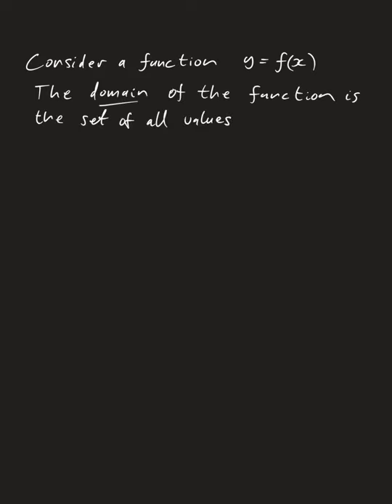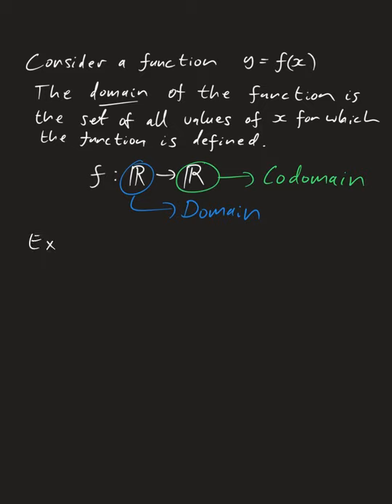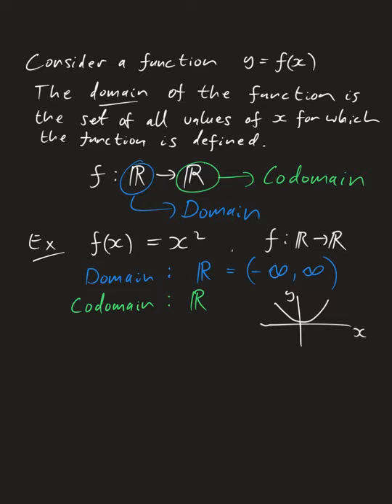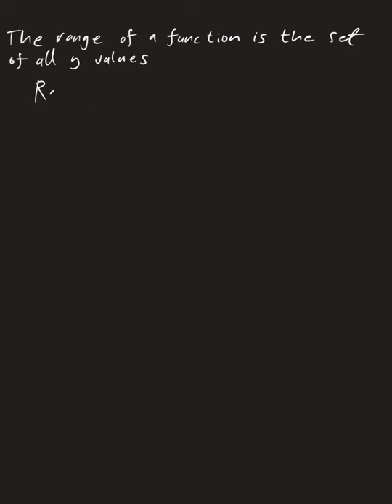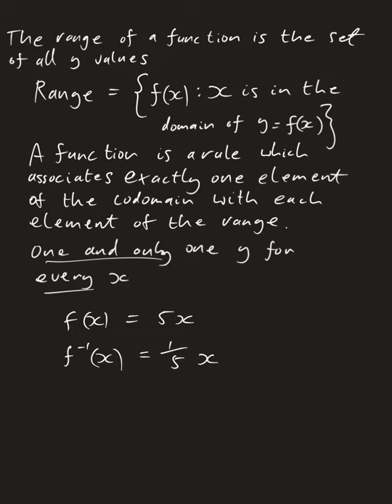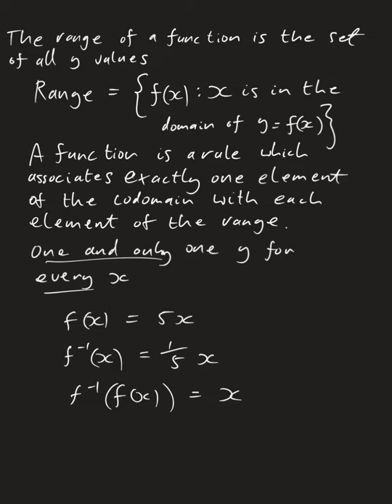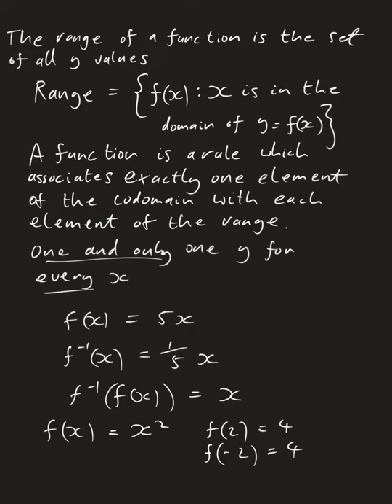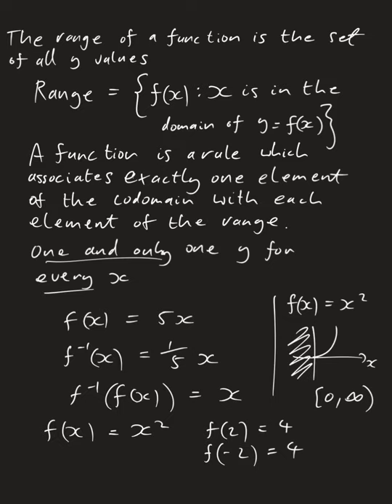Domain, Range, and Inverse